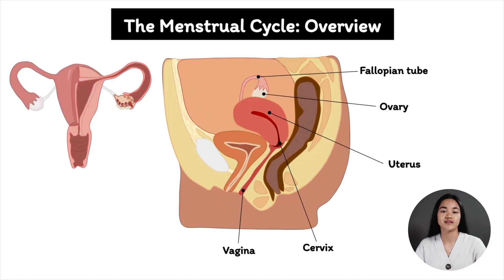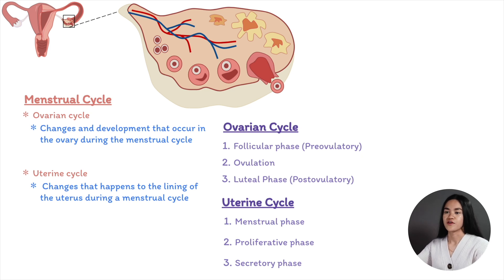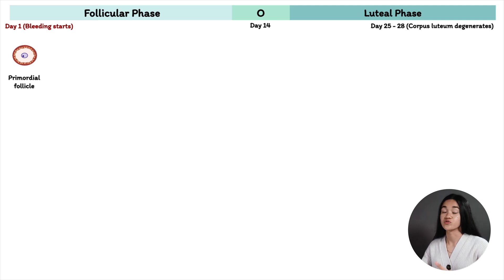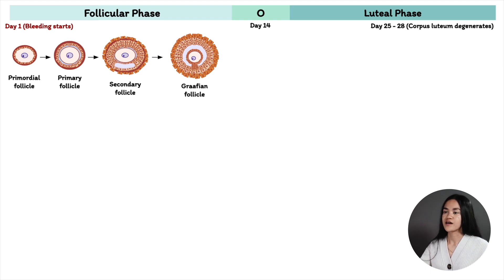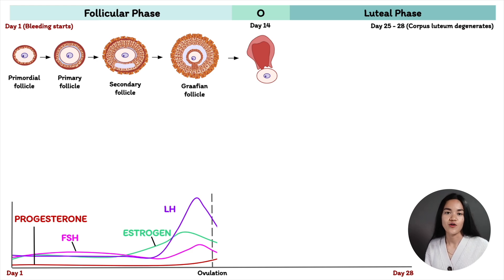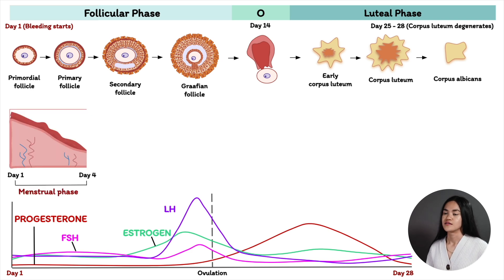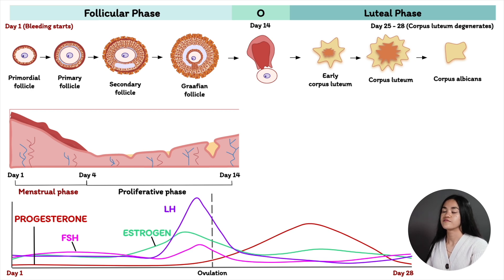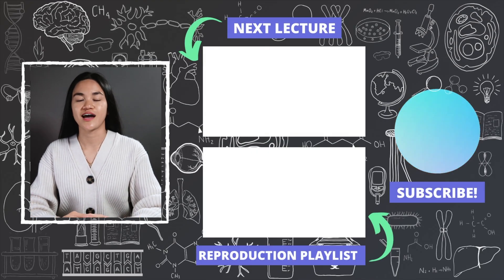Ovulation & Menstrual Cycle Overview | Female Reproductive Cycle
In this lecture, EKG is going to summarise ovulation and the menstrual cycle. We're going to breakdown the phases of the menstrual cycle. Then, we're going to take a look at the changes and development that occur in the ovaries and the uterus, as well as the hormones secreted during the different phases of the cycle.

Table of Contents:
0:00 Intro
0:35 - Summary of Female Reproductive Cycle
3:38 - Ovarian Phases & Hormonal Changes
11:00 - Uterine Phases & Hormonal Changes

Lecture Source: Widmaier, E. P., Vander, A. J., Raff, H., & Strang, K. T. (2019). Vander’s human physiology: the mechanisms of body function. (15th ed.). Mcgraw-Hill Education.